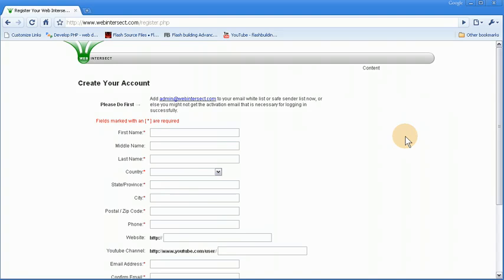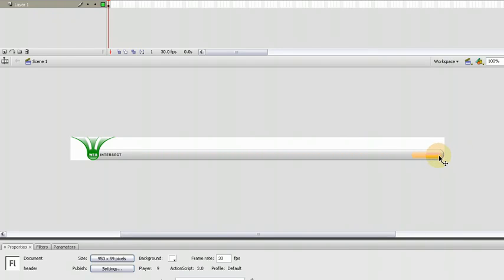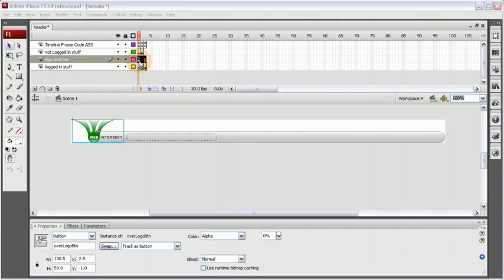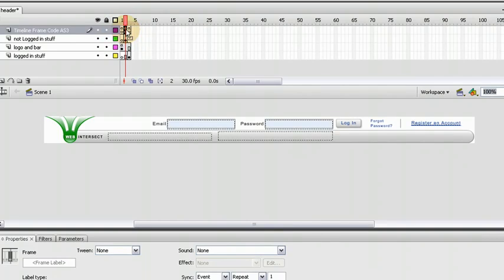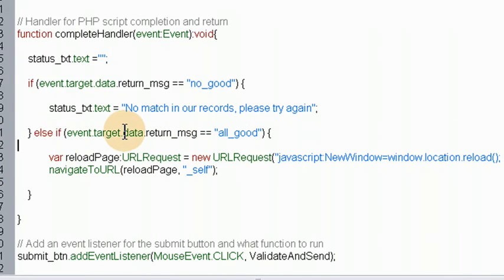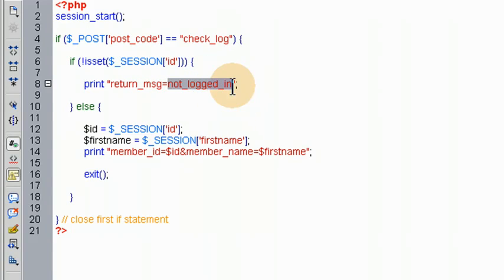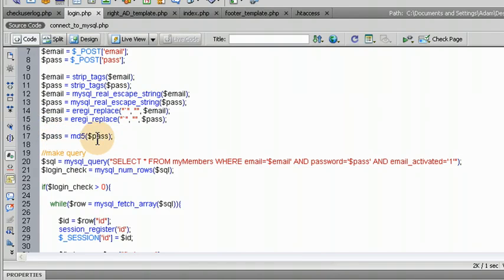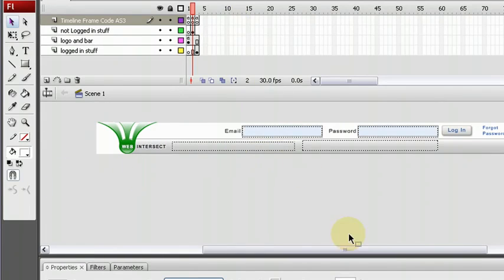6 How to Build a Community Web Site Part 6 Header, Login, & Sessions in Flash PHP Tutorial